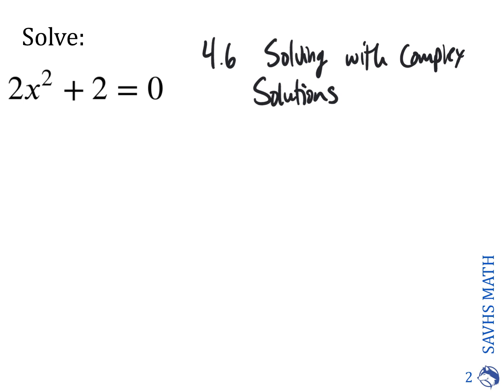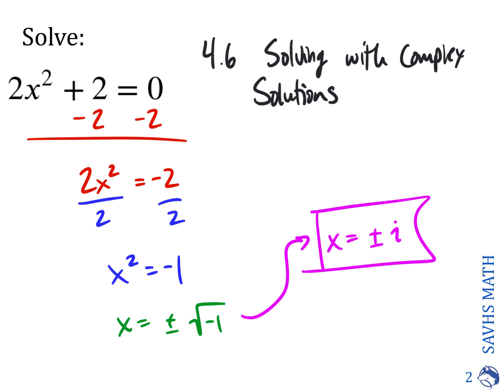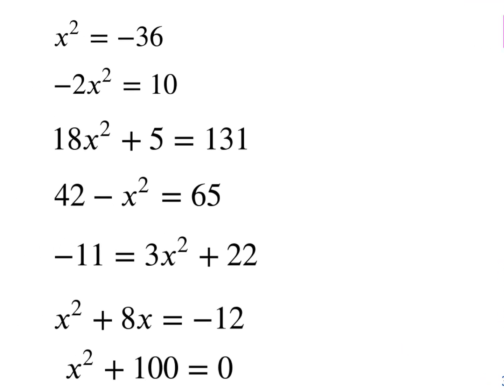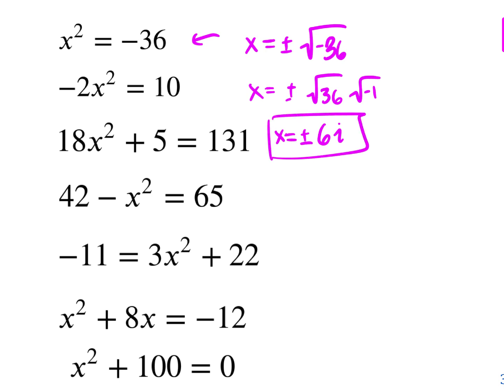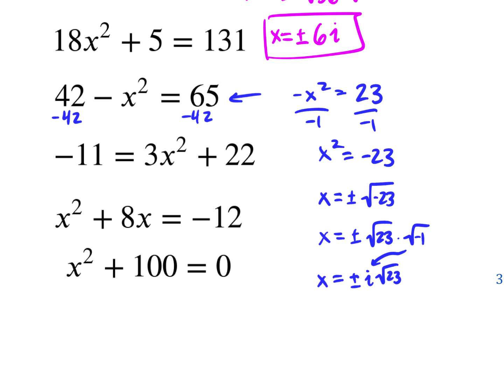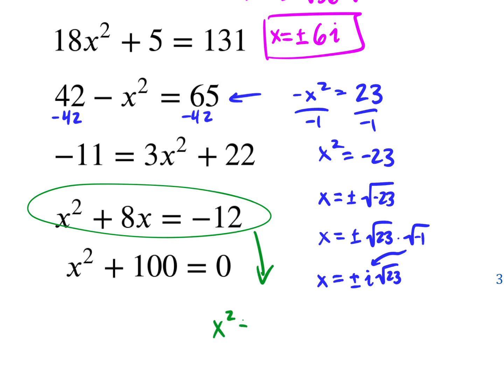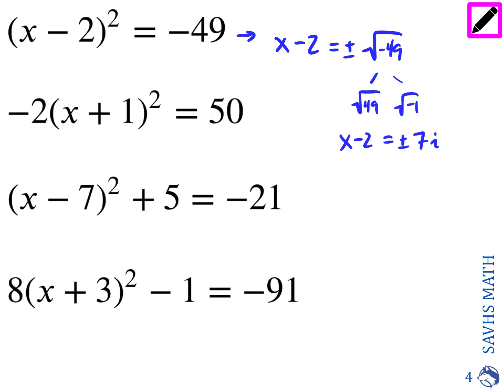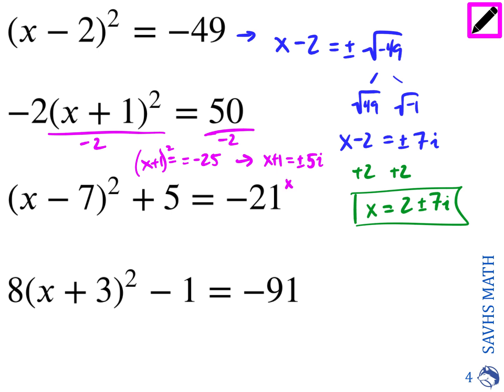10 - 4.6 Solving with Complex Number Solutions